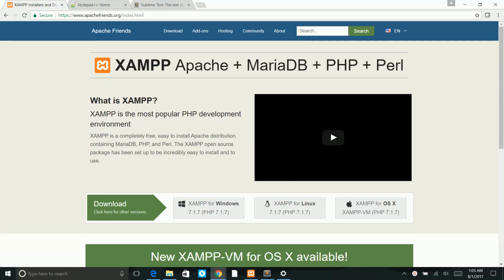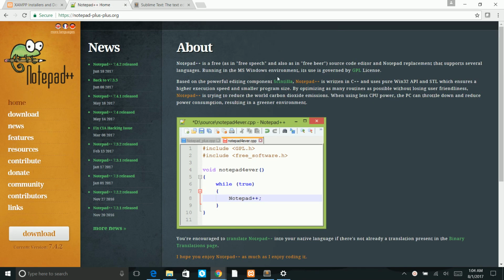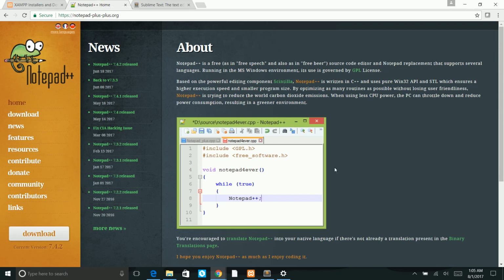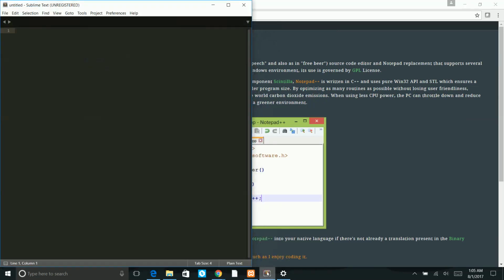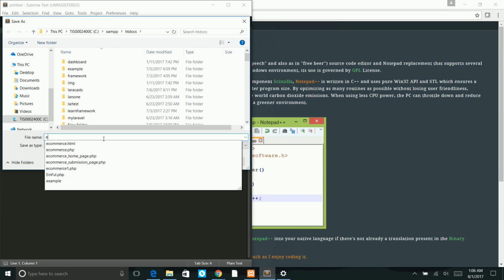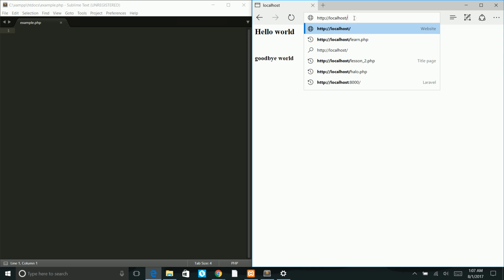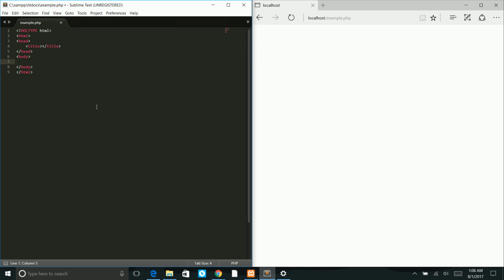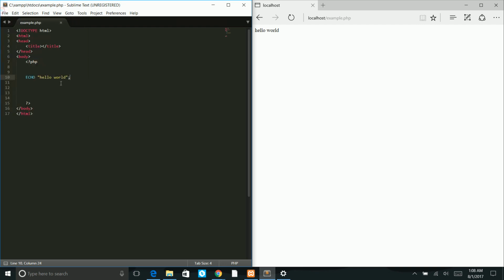php tutorial 1: how to install xampp